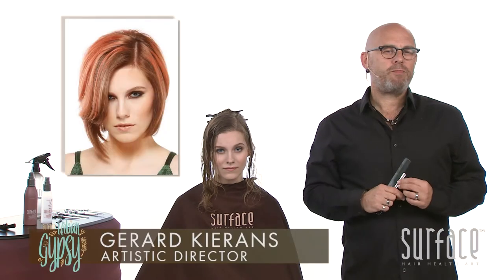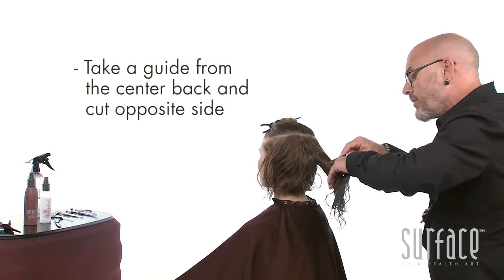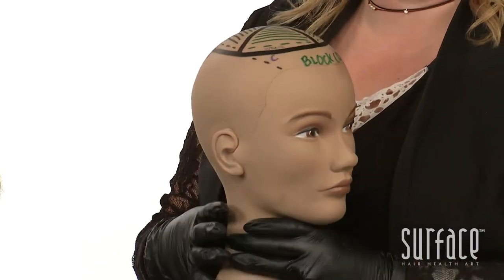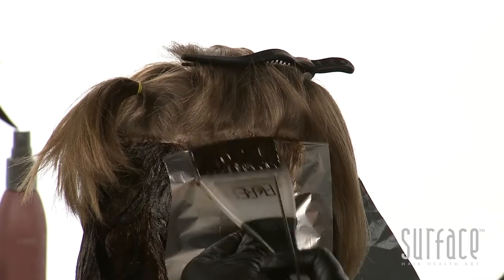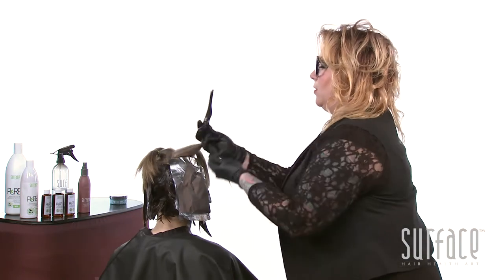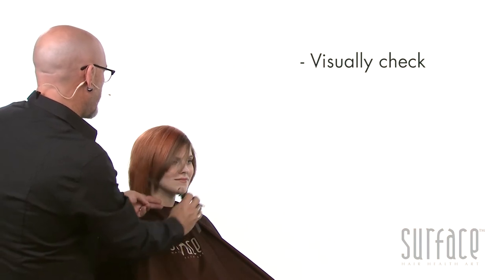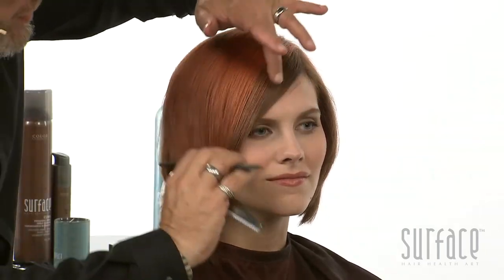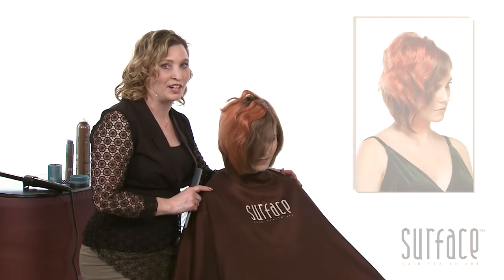Urban Gypsy Front & Center Cut, Color, Finish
Surface Urban Gypsy Front and Center. Raw, Organic, Street Glamour. Short layers with soft inversion featuring compression cutting, disconnection, piecing, and weave cutting. Shear, Razor, RZ Blender. Color Veil ‘Front & Center from the Surface Urban Gypsy Collection SURFACE PURE COLOR: 1. Base Formula: 1pt 5NB Truffle + 1pt 20 vol ECA Enzyme Cream Activator  2. Pure Blonde Lightener: 1 pt Powder + 2 pt 30 vol ECA  3. Overlay Formula: ½  pt 9C Copper   + ½ pt 7R Ruby + equal pt 20 Vol ECA for lift & deposit. Art TOOLS: Pure Color Art Brushes _ Surface Paddle